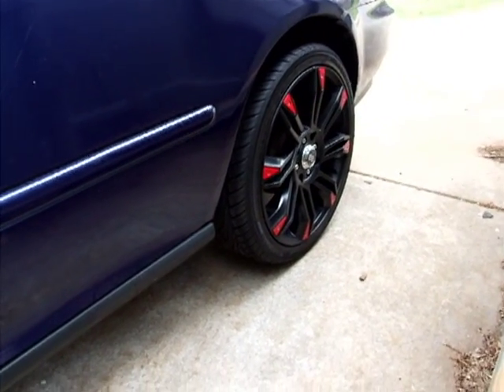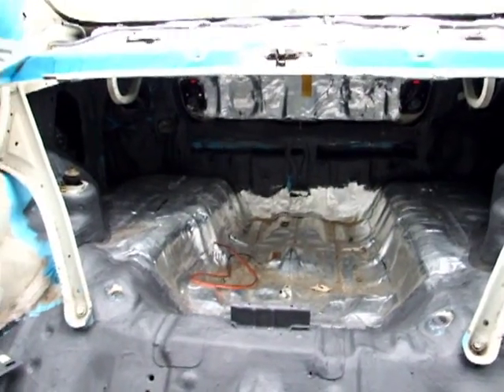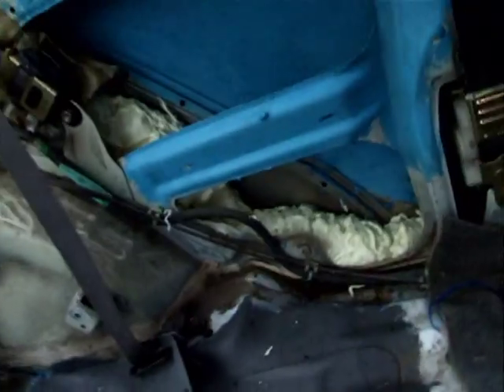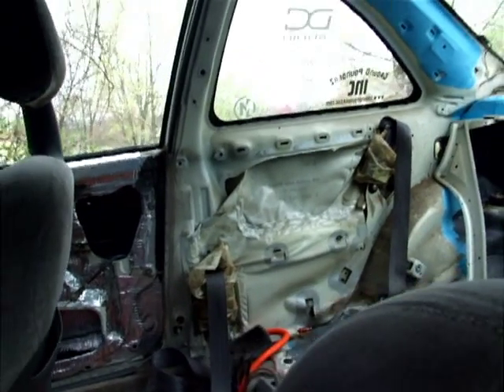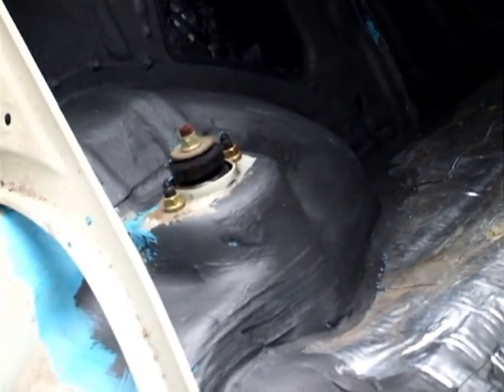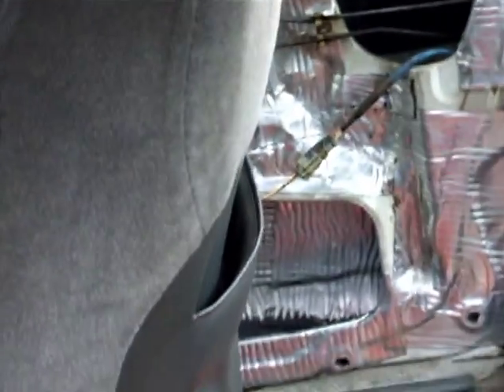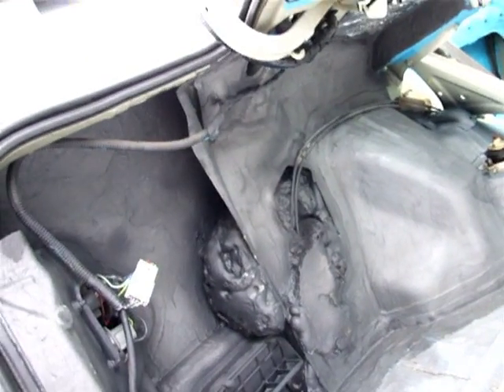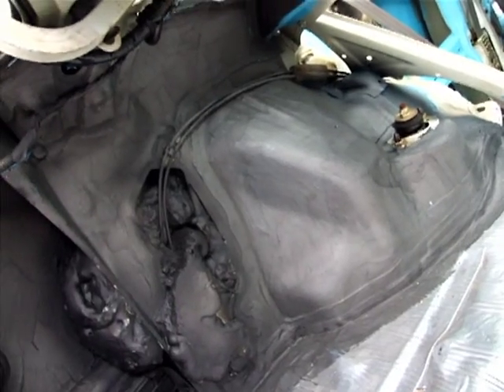Paint on sound deadening ( Elemental Designs )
Lots to the update of the civic build.